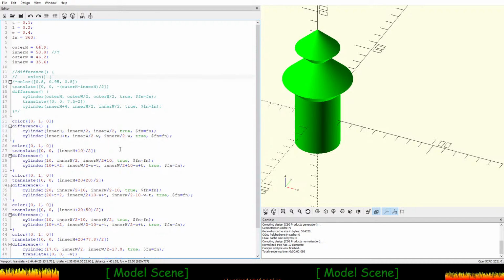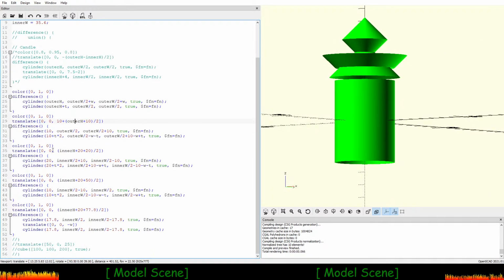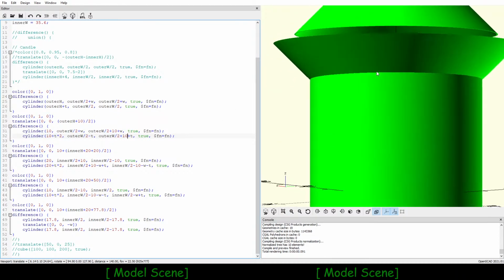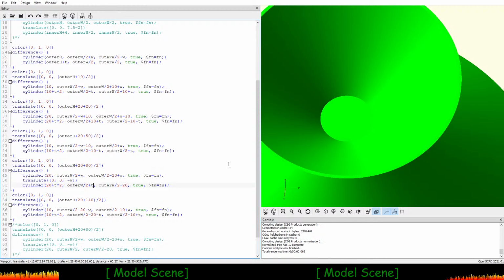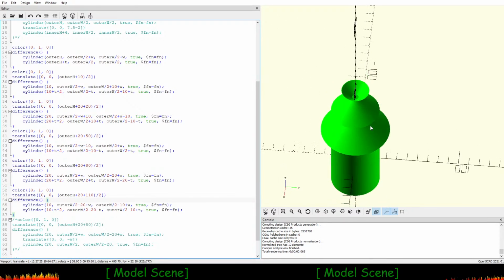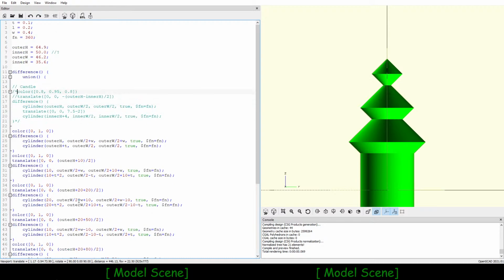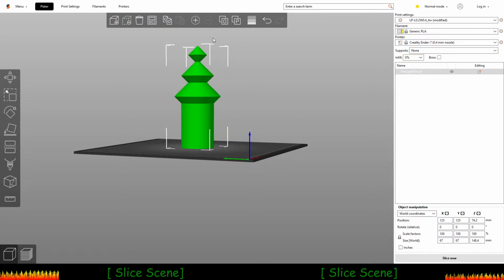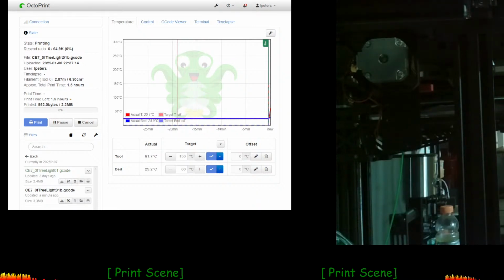UglyCode 20250108 - OpenSCAD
Updating TreeLight to fit around the candle.